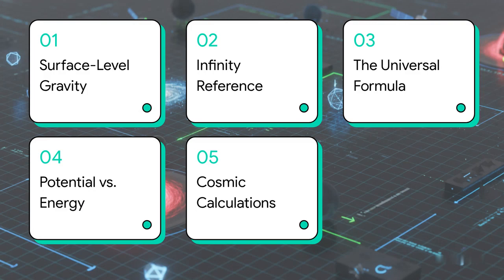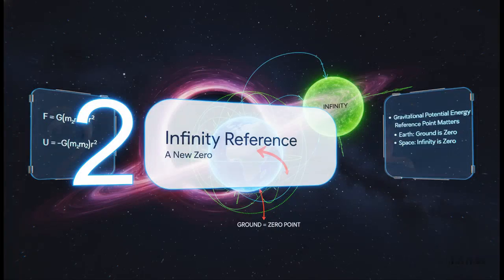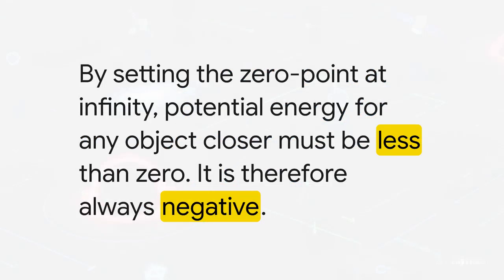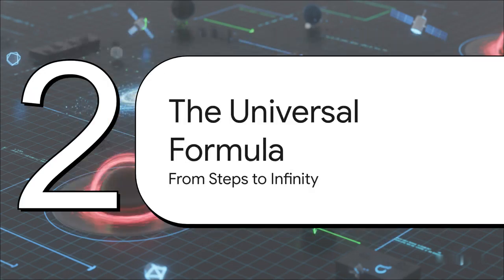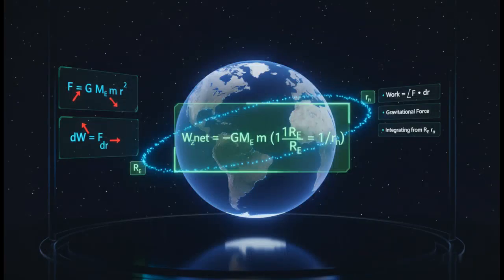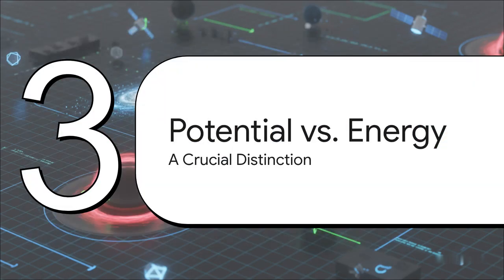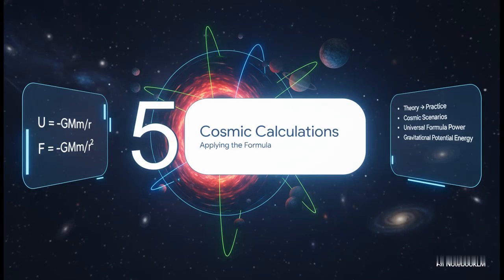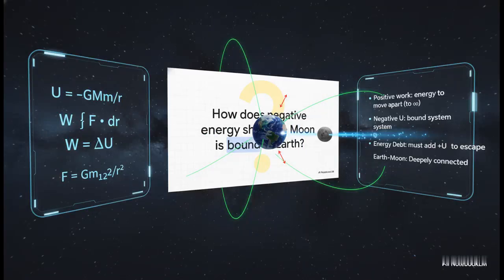"Physics with Tariq: college physics lectures. clear concepts, .